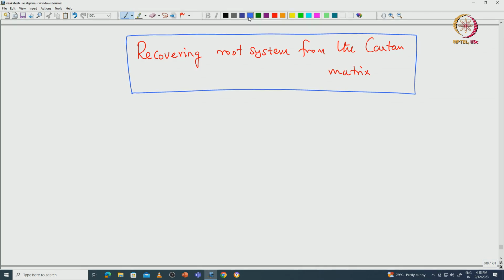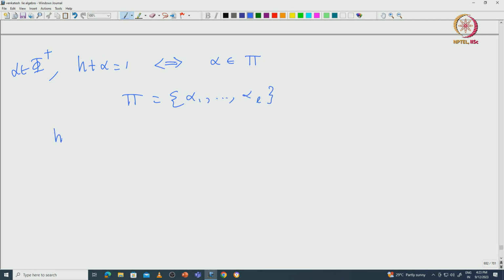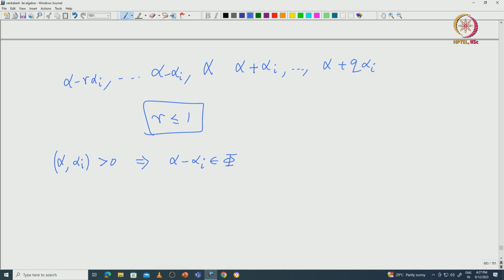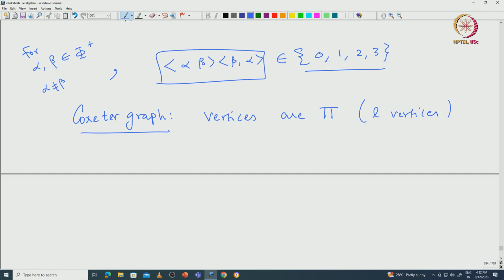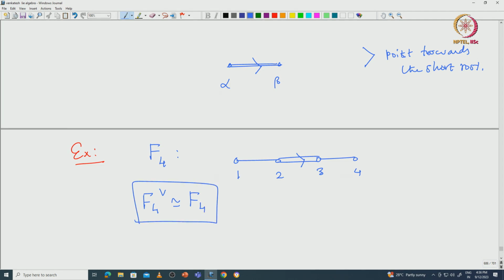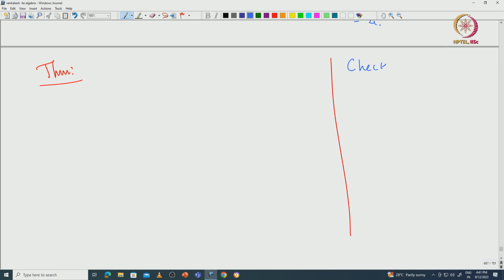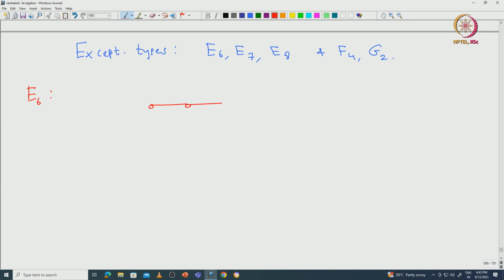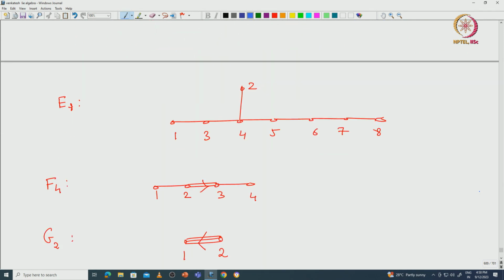Lec 47 Cartan matrices and Dynkin diagrams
Height of a root, Cartan matrix, Cartan integers, root lengths